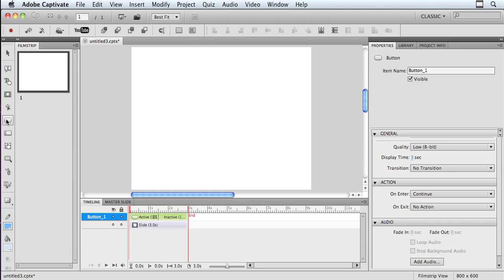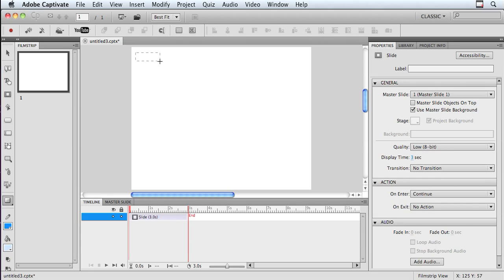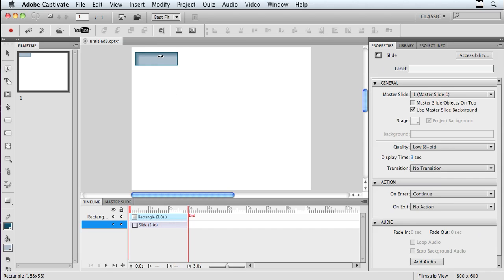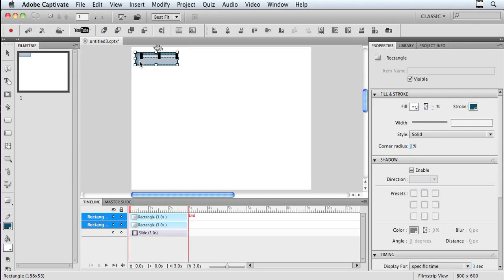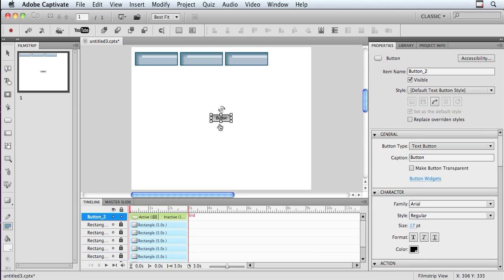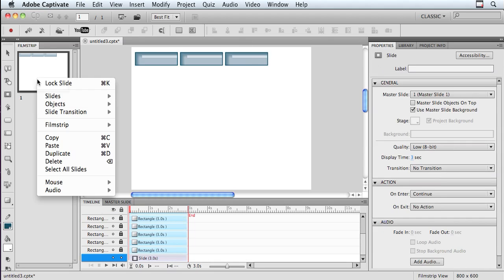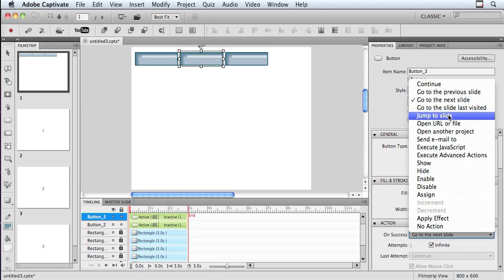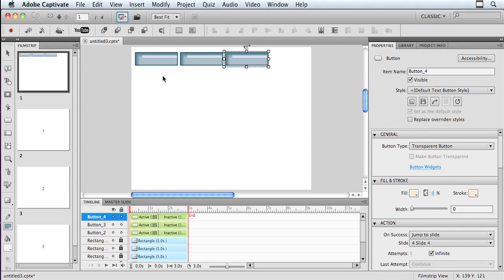Adobe: CP55_custom_buttons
As a designer, I like to be creative, so here I will show you how to draw your own buttons directly within Captivate and apply a transparent button over them to perform the action.